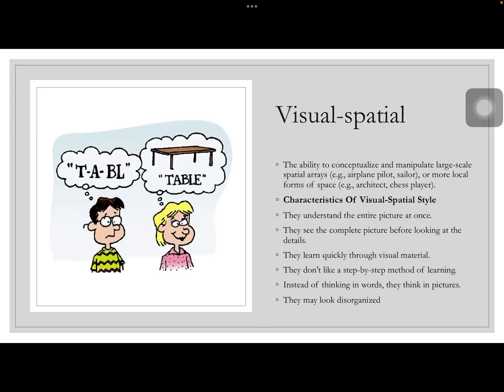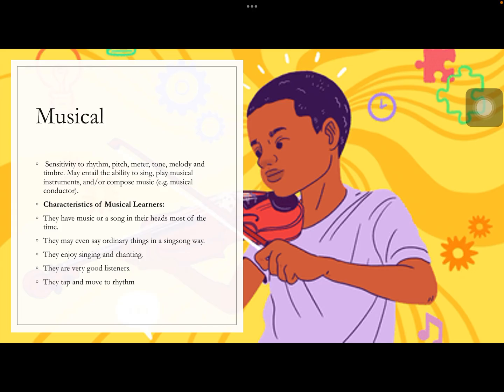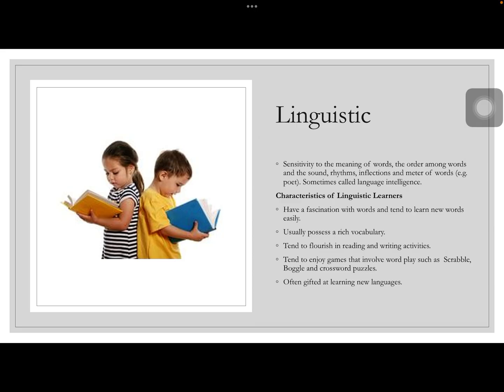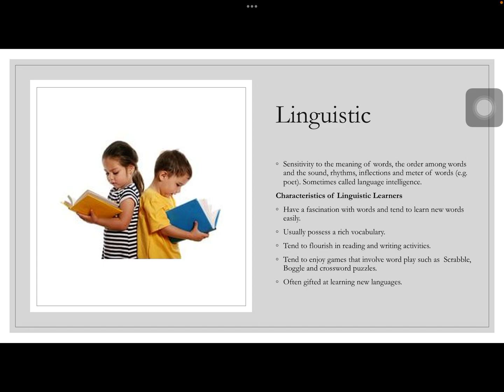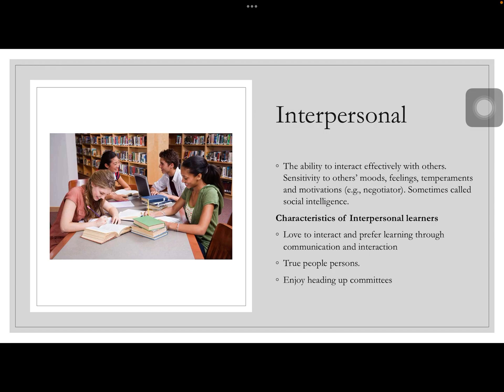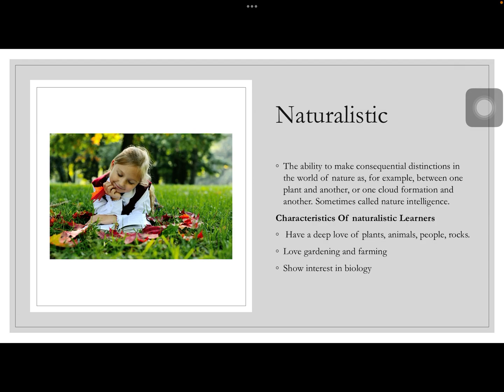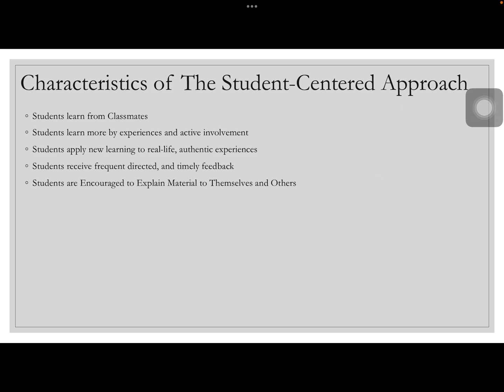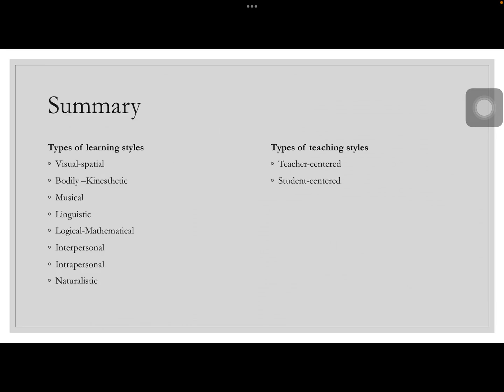Teaching and Learning Styles